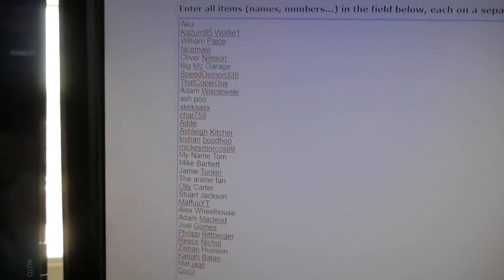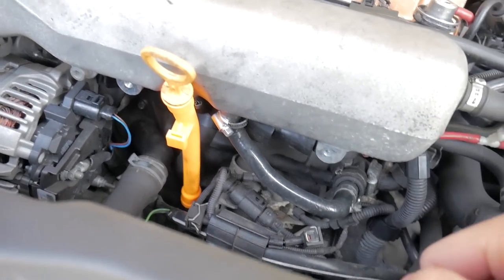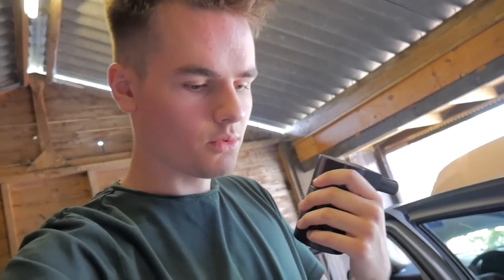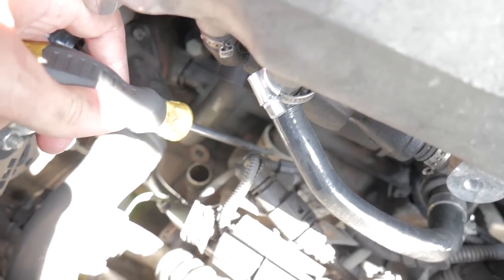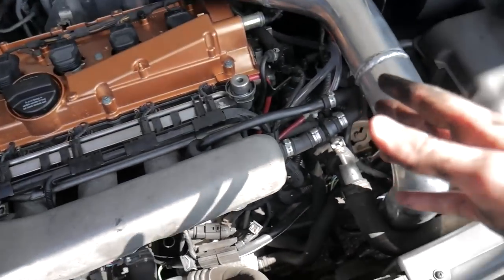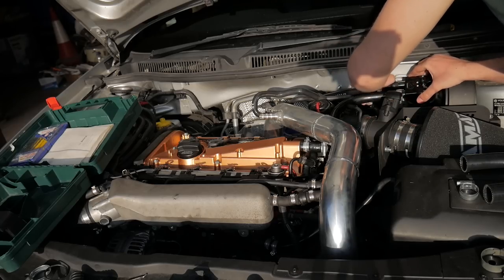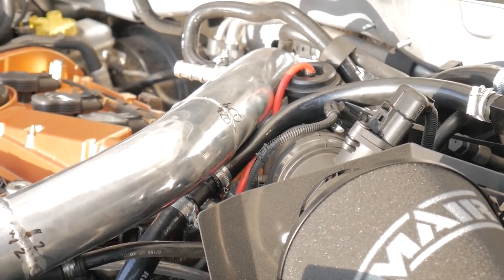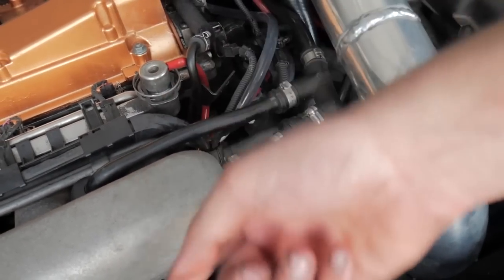Mk4 Golf 1.8T Oil Catch Can Install!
Today I installed a oil catch can from Creation Motorsport, onto my Golf mk4 1.8t AUM engine! I'm sure if you're watching then you already know what benefits this has, but it basically catches all the vapours etc that cause wear and tear on your engine and pcv hoses. Massive thanks to CM for linking me with the tank, grab it here: